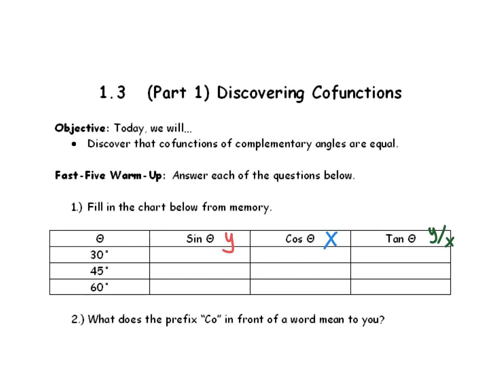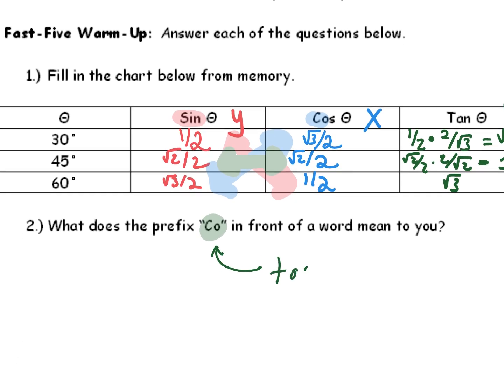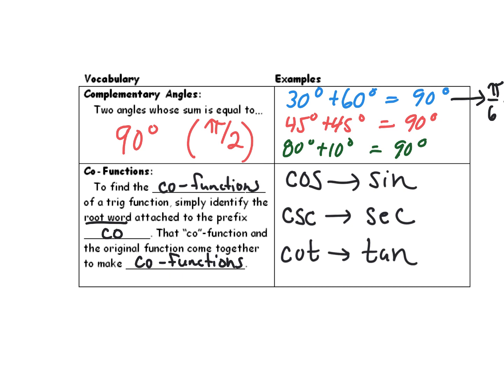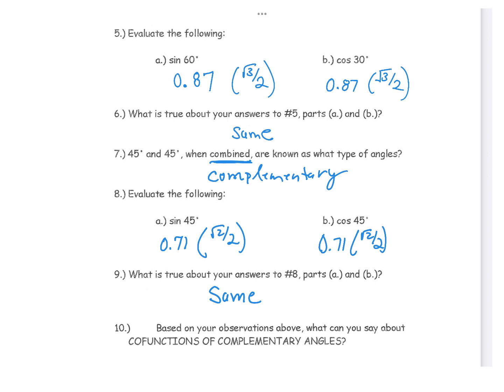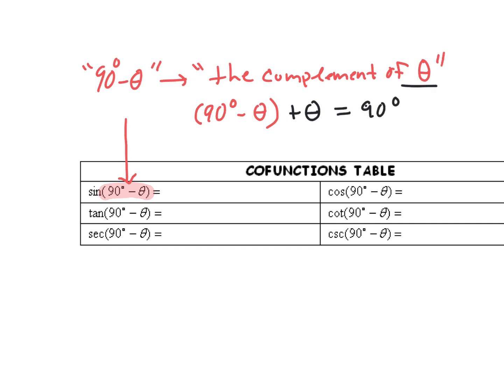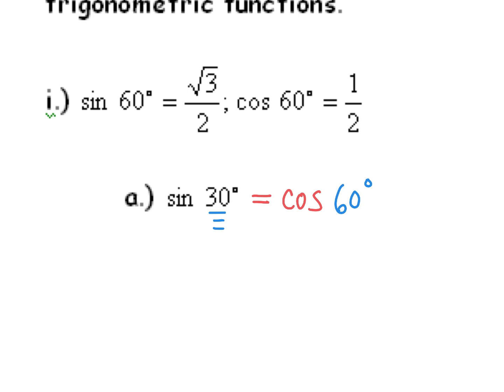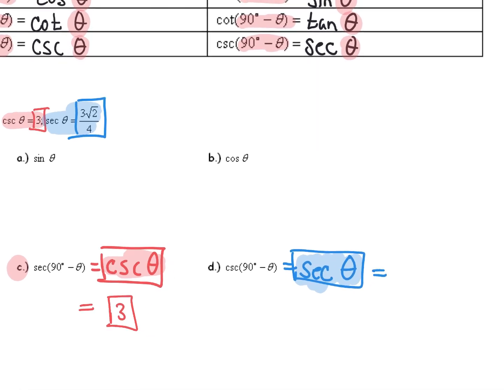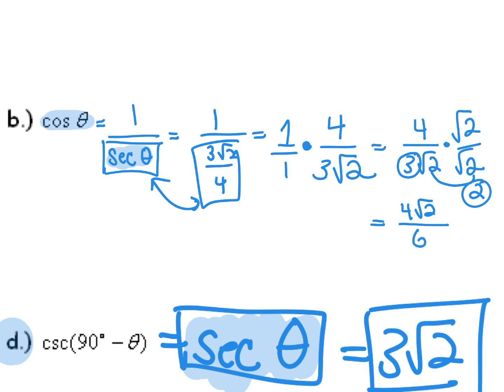1.3 (Part 1)